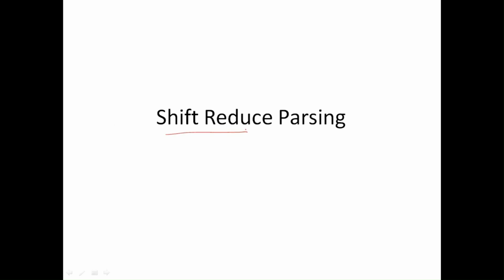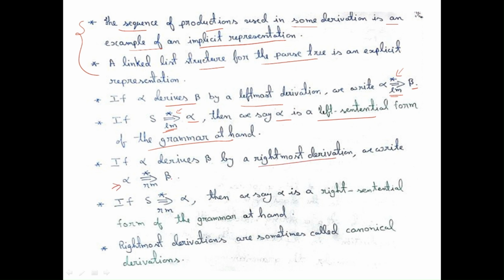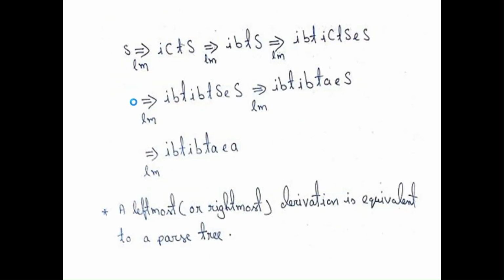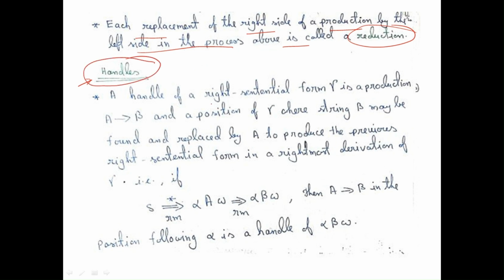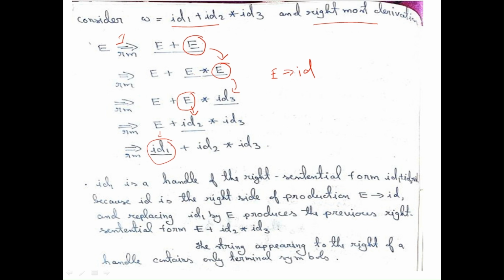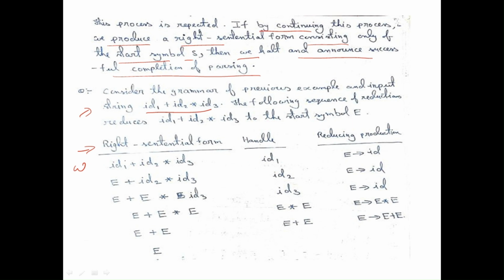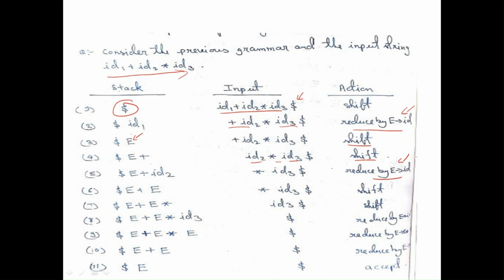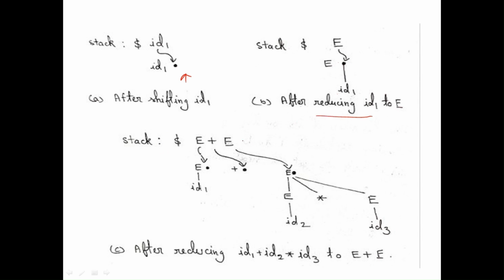What is Shift Reduce (SR) Parsing? Handle, Handle Pruning, Stack implementation of SR Parsing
What is Shift Reduce (SR) Parsing? Handle, Handle Pruning, Stack implementation of SR Parsing and Parse Tree Construction have been discussed. @ExplorewithArunKumarMishra
Context Free Grammars-Right Most Derivation and Left Most Derivation